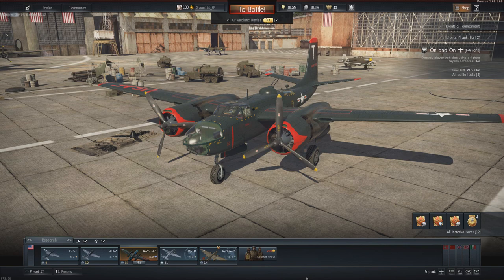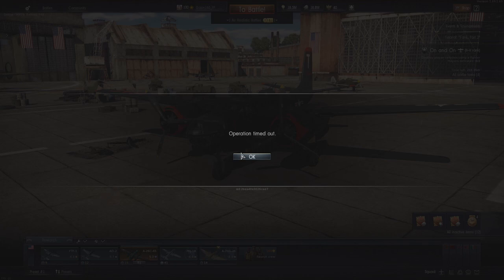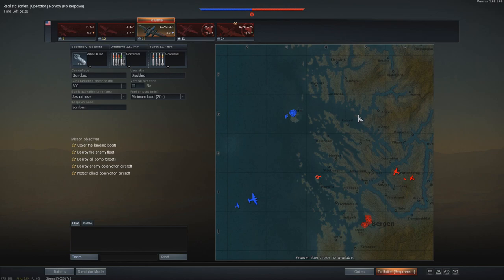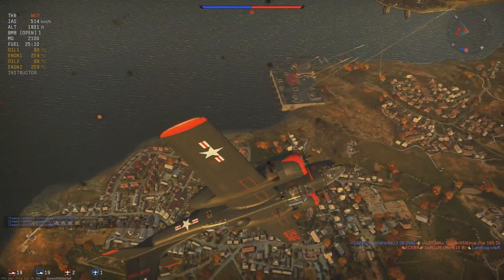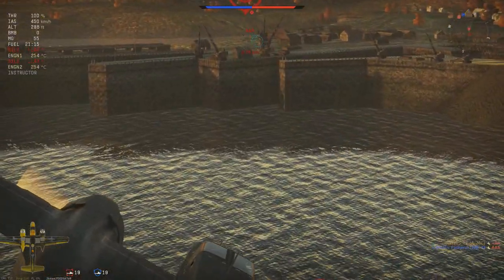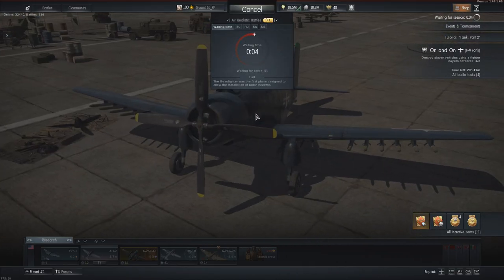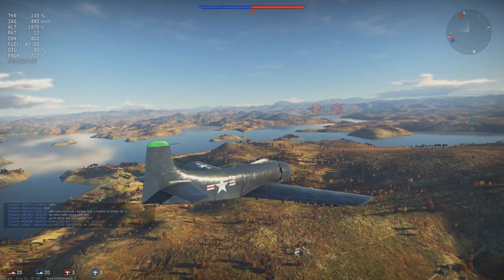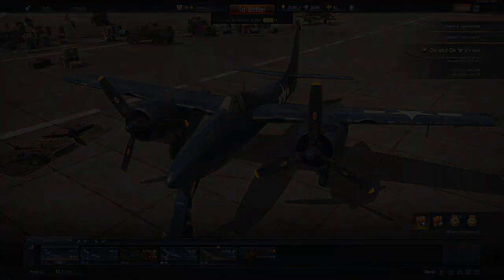Grindfest: Road to PB4Y-2 Privateer - 01 - War Thunder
'What the hell am I playing?'
War Thunder is yet another F2P MMO where you fly planes from World War II all the way up to the Korean War, Tanks from about the same period. And soon, Torpedo boats.

Now if only Gajin would stop nerfing all the planes I like...

Social Links Go!